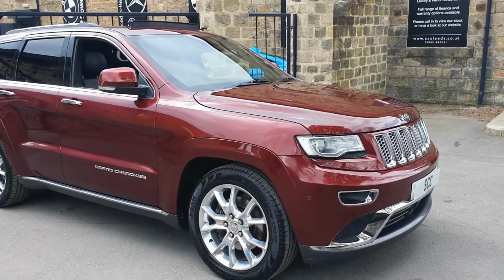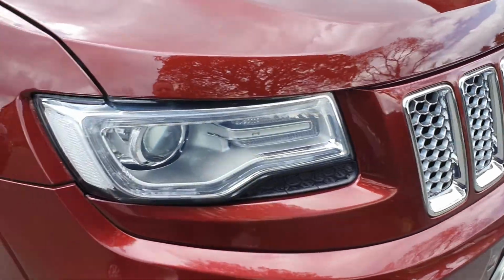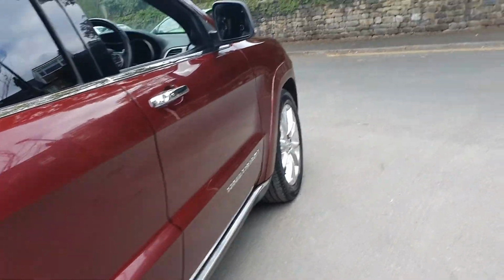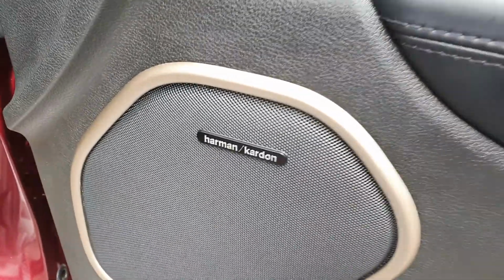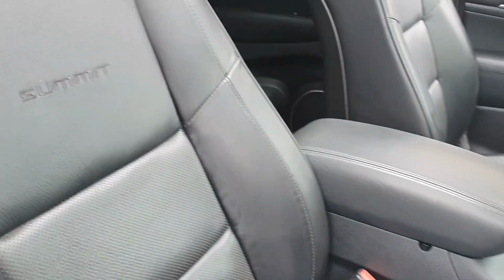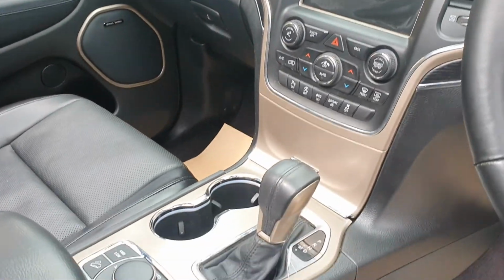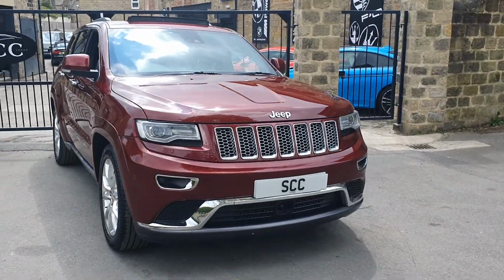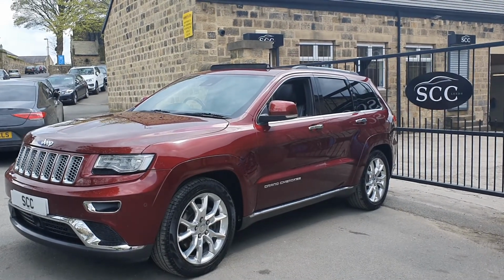JEEP GRAND CHEROKEE VIRTUAL TOUR!